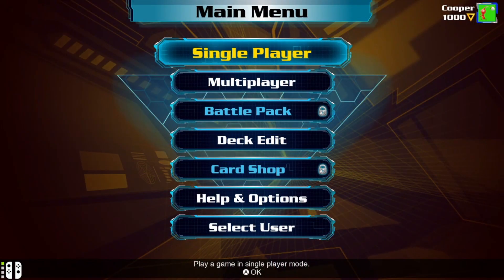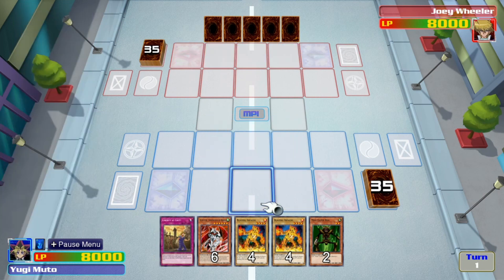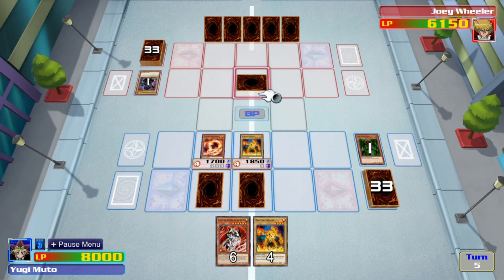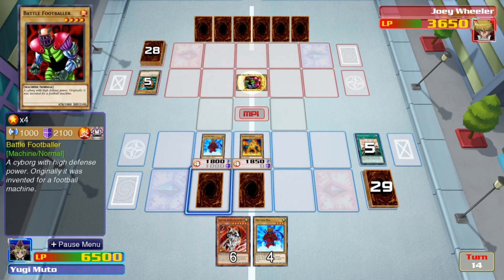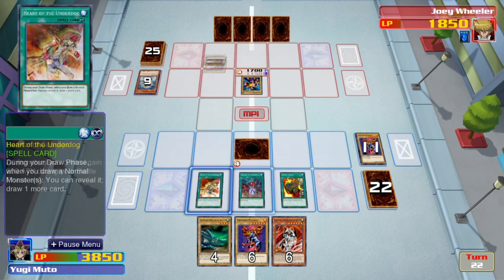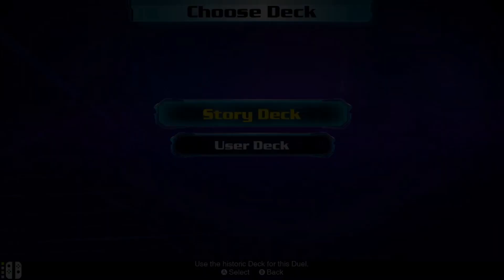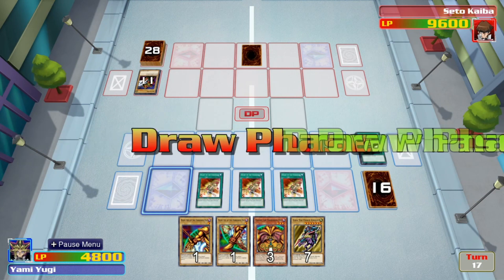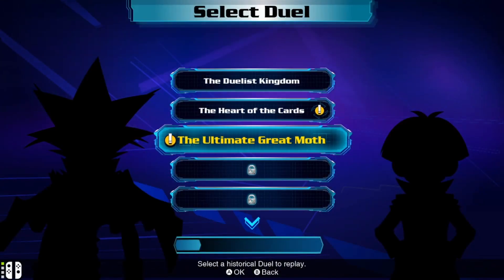Yu-Gi-Oh! Legacy of the Duelist Link Evolution Part 1: Forbidden One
Yugioh Legacy of the Duelist is a super cool game where you can relive some of the most memorable duels and use those characters story decks. I love Yugioh and GX, so I'm willing to show those off in this mini series.